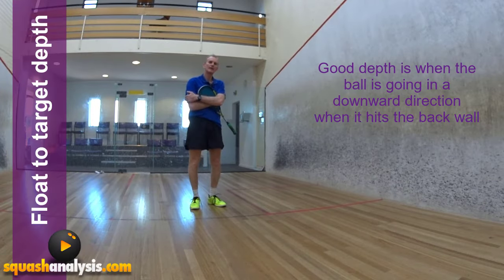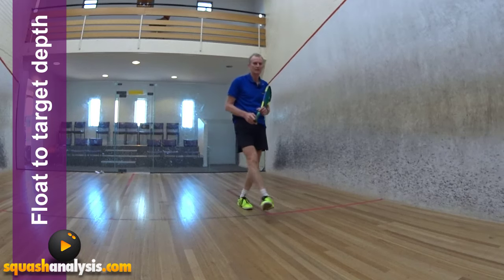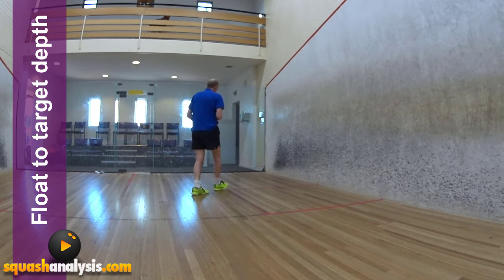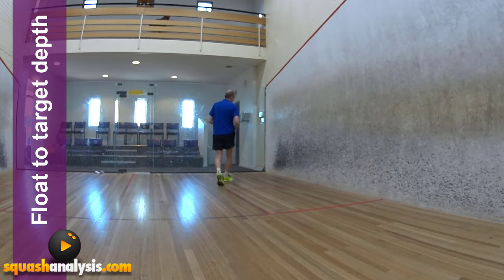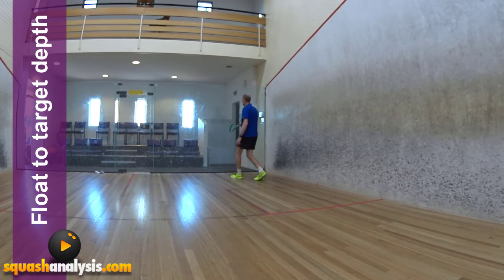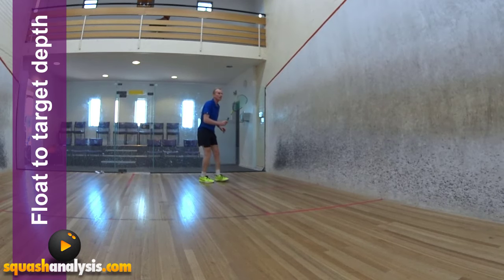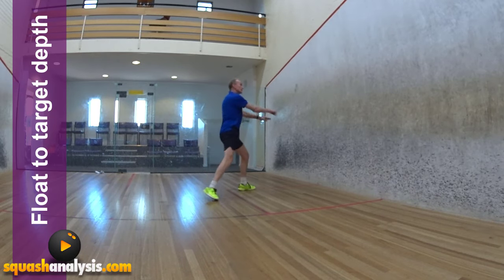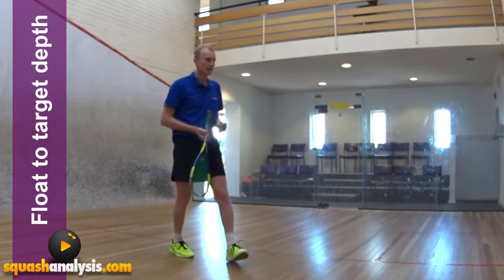Skills for squash - Float to target depth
Depth is more important then tightness to the wall, you can just miss the wall and it will allow a full racquet face hit on the ball but if you just miss quality depth the shot will still be difficult to return and at least it will take options away from your opponent.
Floating the ball to depth allows you greater control over the outcome of your shot and gives the control to hit the side wall level with your opponent if needed or land it on perfect length.